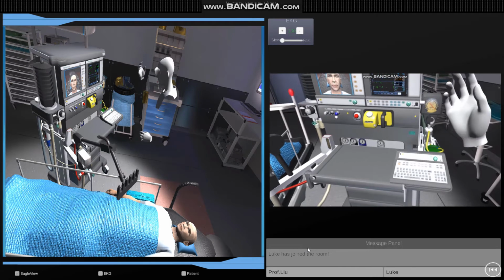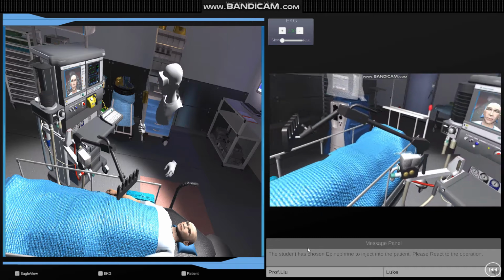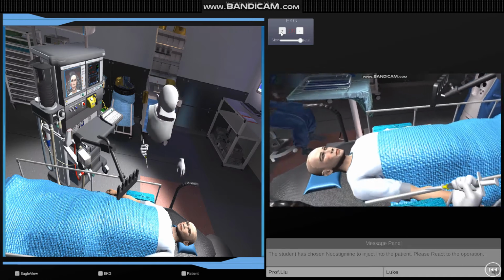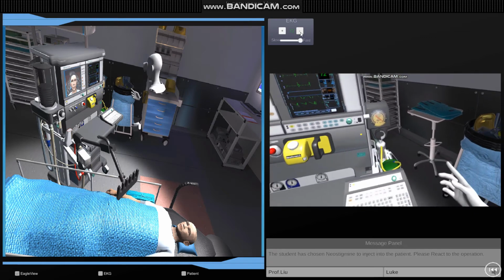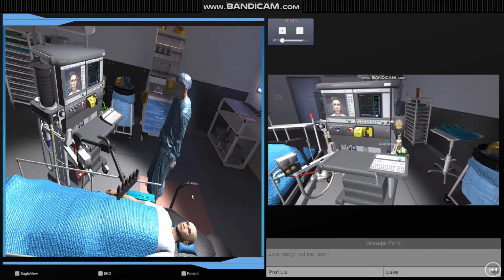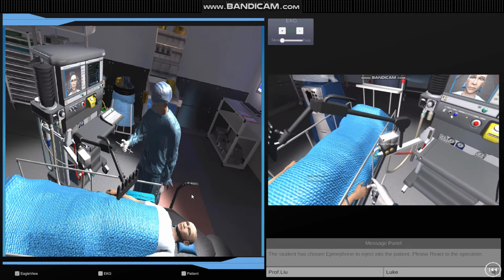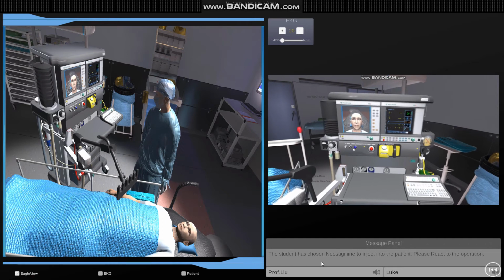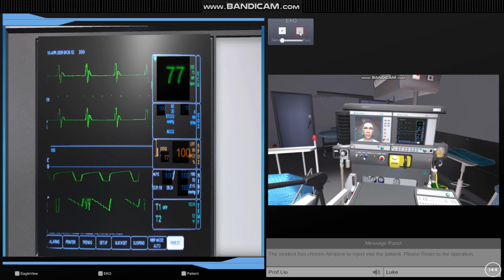VR Anesthesia Simulation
This is the first demo of our Research Project: VR Anesthesia. We used Oculus Rift and Unity to create this VR simulation of the operating room.